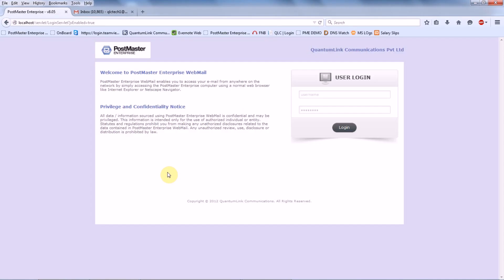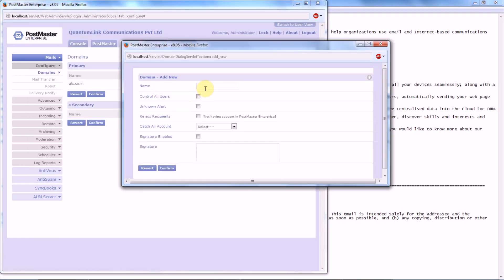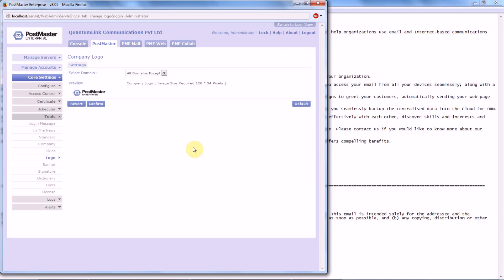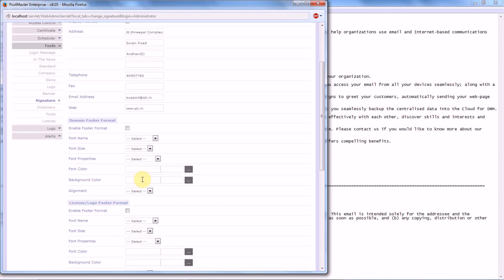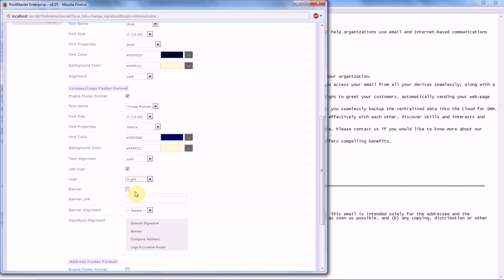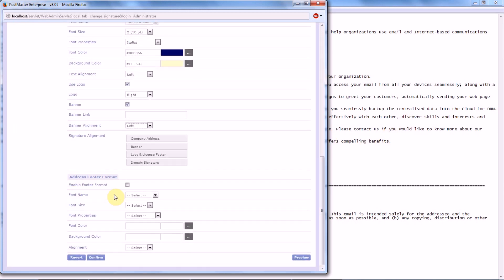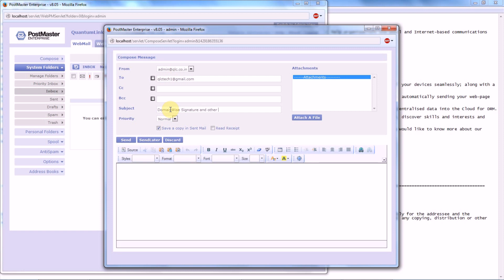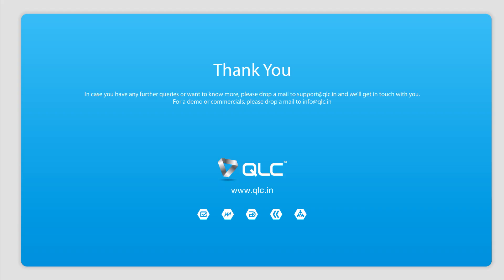How To Set Domain wise Signature And Other Signature Settings in PostMaster?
This video explains how the Admin can alter email signatures based on domain name in case you are using multiple domains. This ensures that all your email goes out with  the appropriate signatures to keep your branding intact.